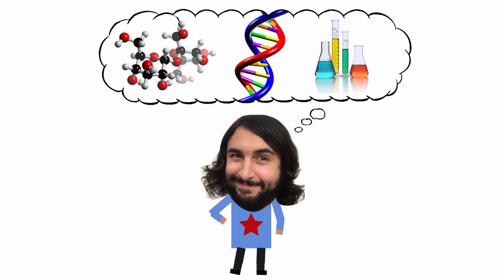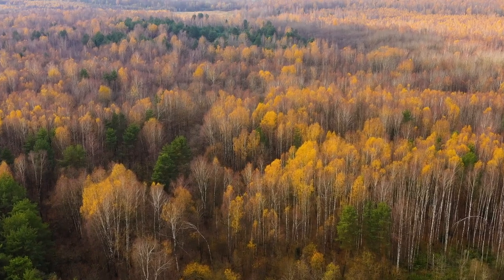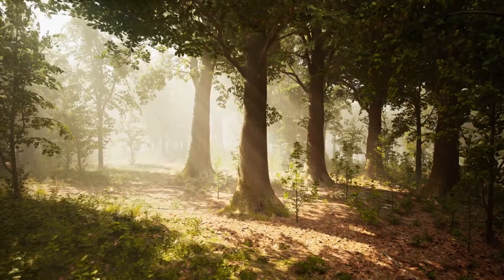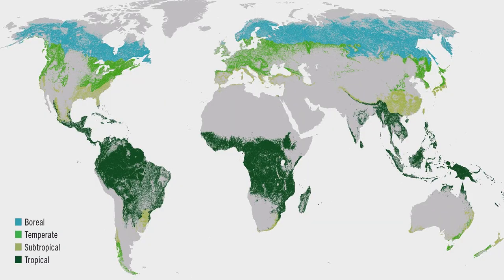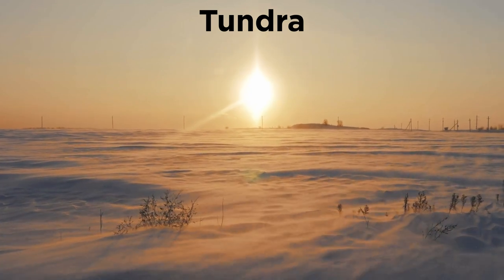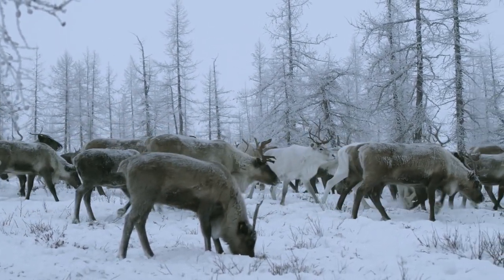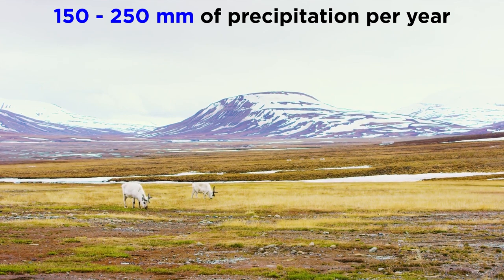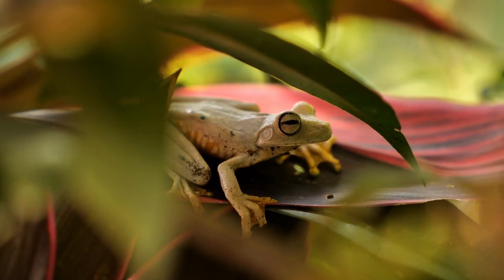Terrestrial Biomes Part 2: Forests and Tundra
In our journey through the terrestrial biomes, we've covered rainforest, desert, grassland, and shrubland. Now let's take a look at deciduous forest, evergreen forest, and tundra. Where are these located? What sorts of organisms live here? Let's get a closer look!